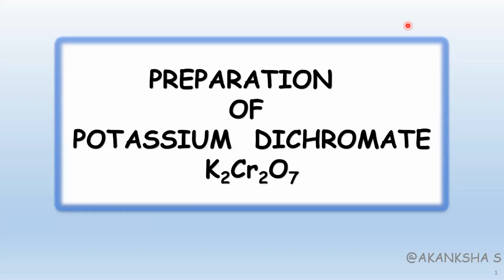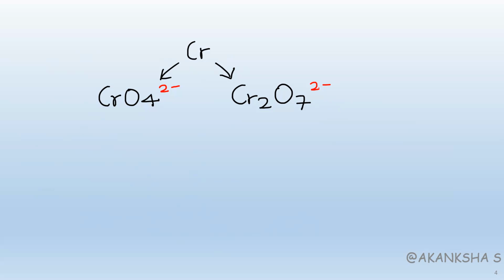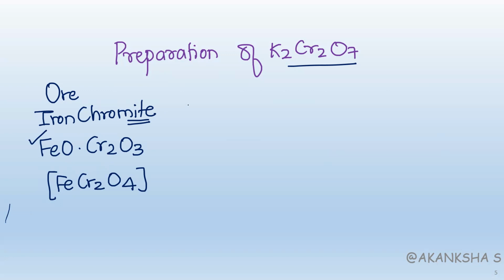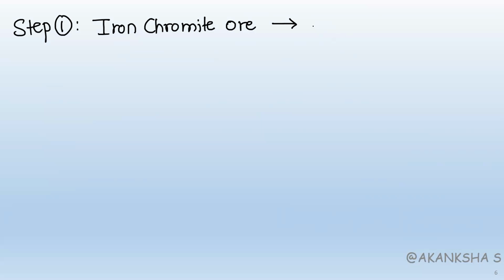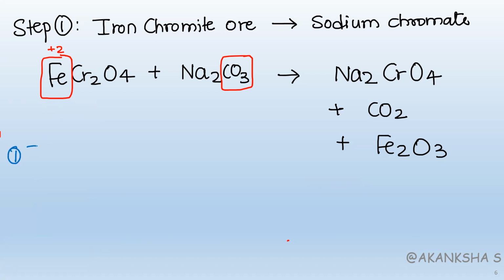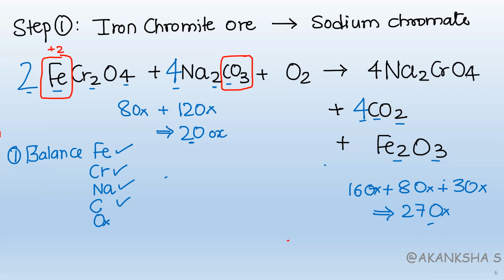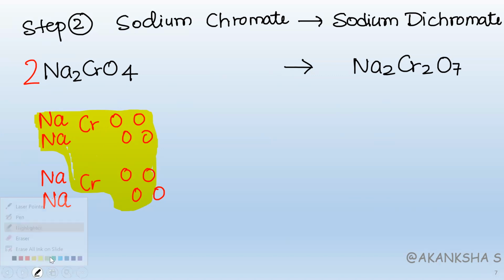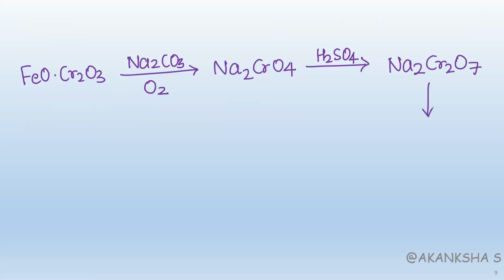Preparation of POTASSIUM DICHROMATE (K2Cr2O7) from Chromite Ore.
"From Ore to Crystal: The Potassium Dichromate Journey"